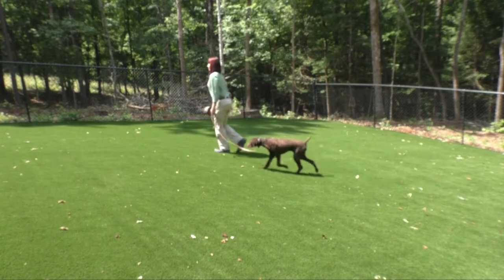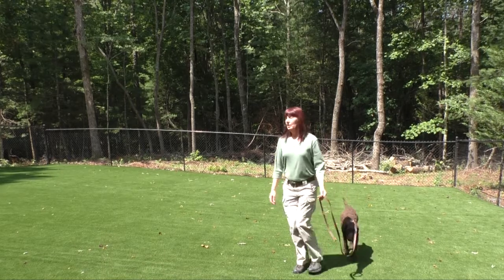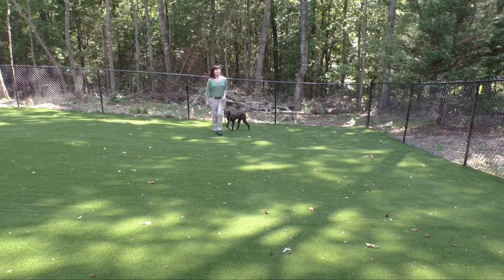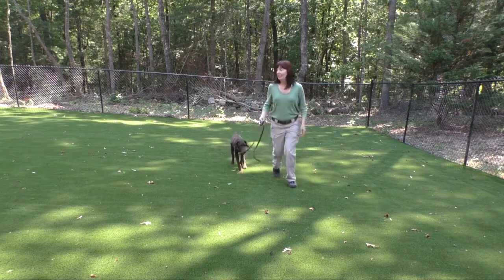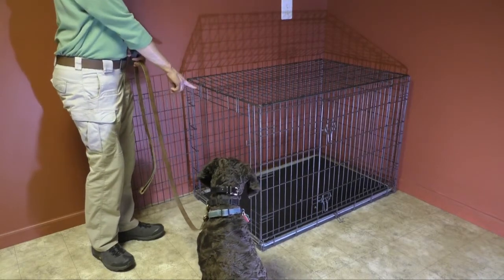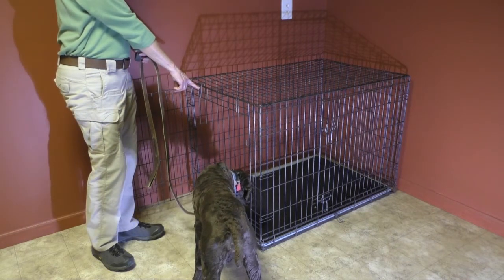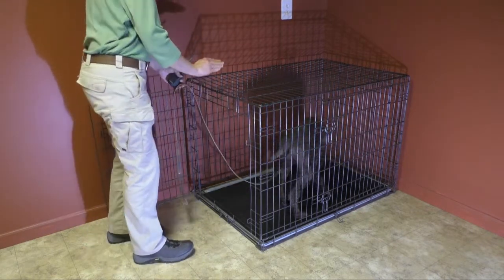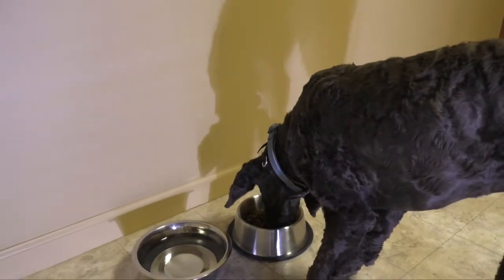Puppy Training, Puddin', Standard Poodle, Day 1: Follow Leash Walking, Introduction Crate Training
Puddin' is a 6-month-old, standard poodle from hunting lines here for her 2-week board and train program.

Day 1 included bonding exercises, beginning crate training, introduction to follow (loose leash command), and "go play" (release command).

2-week Board and Train Program
North GA - Blairsville, Blue Ridge, Hiawassee, Ellijay
Murphy, NC and surrounding areas